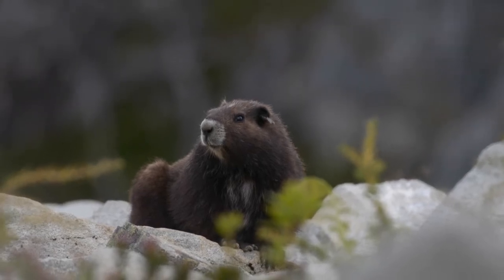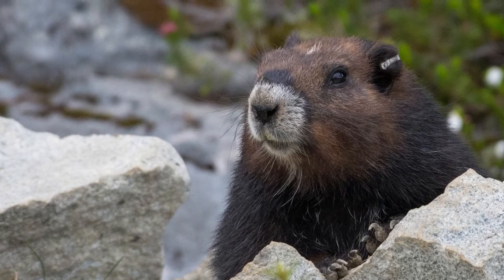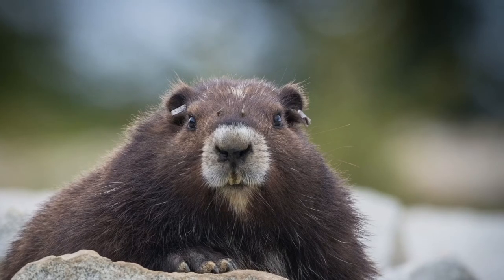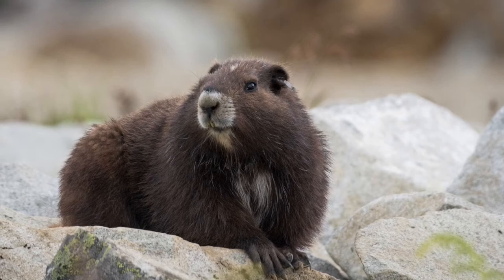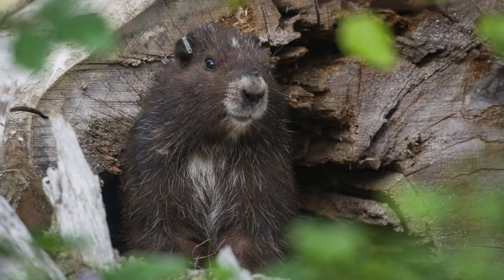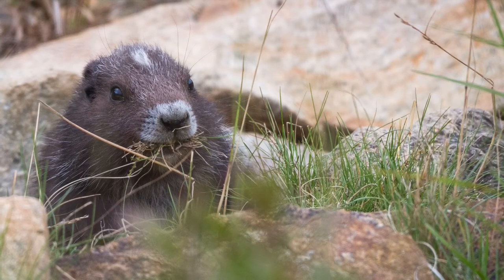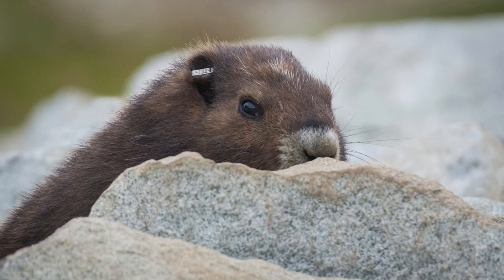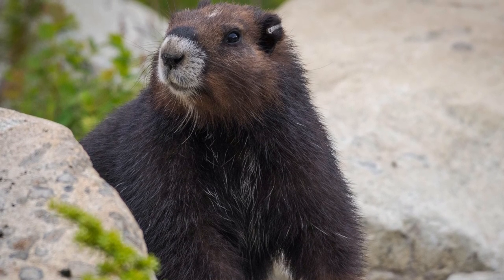I Spent the Summer Photographing Vancouver Island Marmots